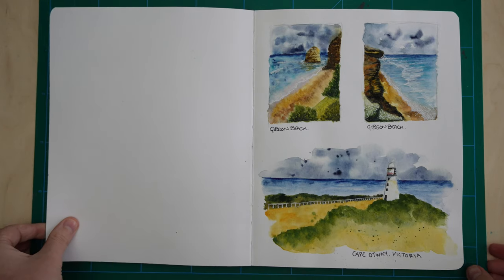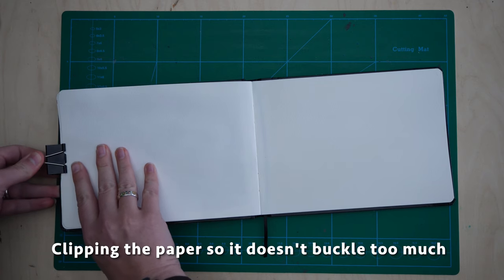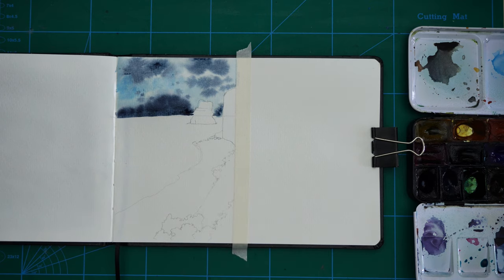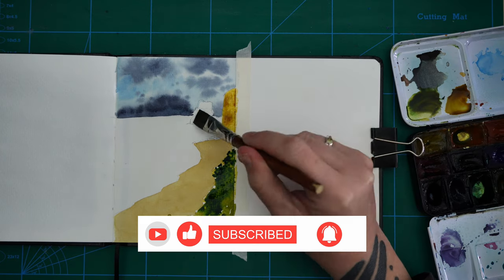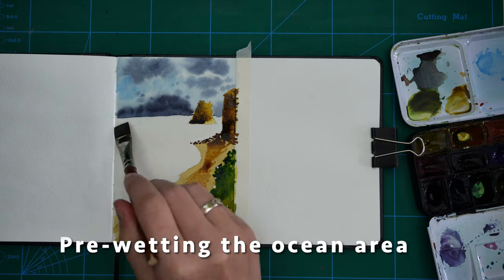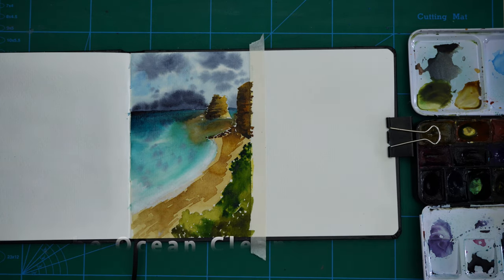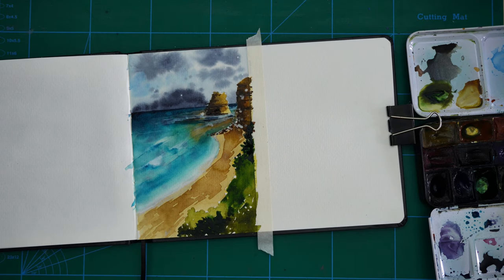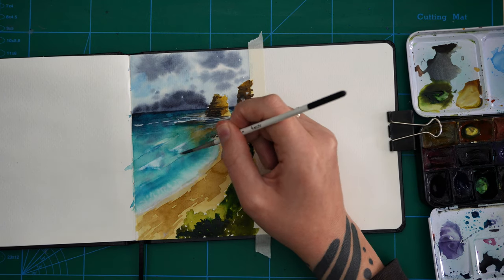Quick Watercolour Sketches // Let's Talk About Plastic in The Ocean //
Let's get 30 MILLION POUNDS of trash out of the oceans!

👉 Pretty Sketchy TV
On-demand travel & urban sketching tutorials in every style & technique you can think of!

✌️ FREE Guides
Practical Beginners Guide to Urban Sketching: